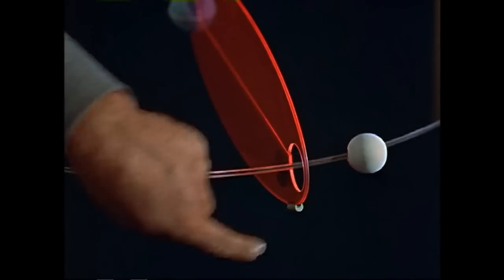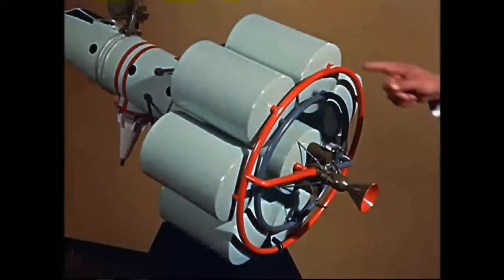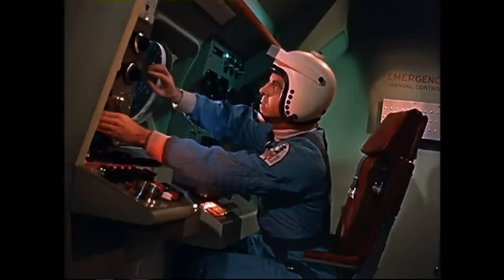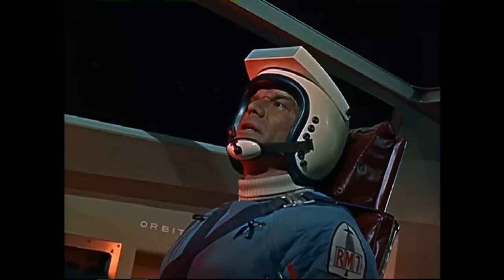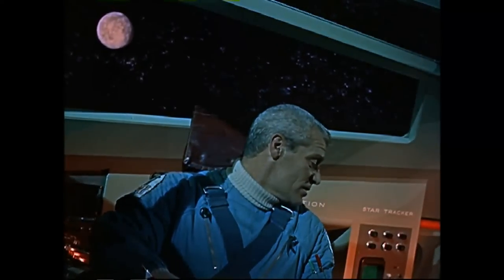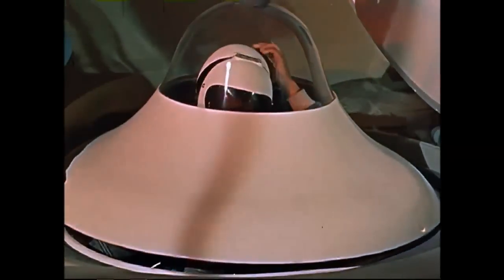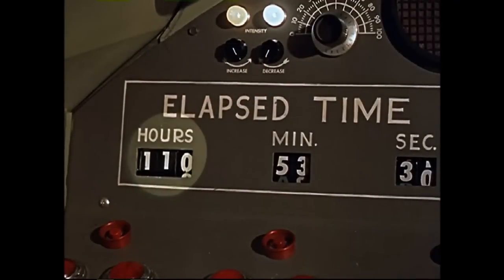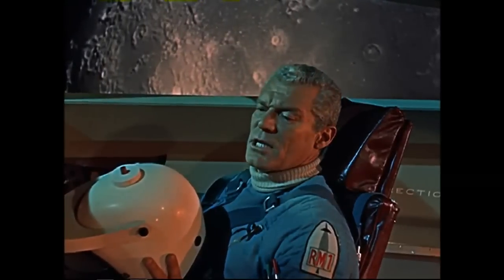Disney's 1956 Man and the Moon 3 of 4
Rare Walt Disney Space series from 1956, speculating about a Voyage Around the Moon! Remember, more than 50 years ago, Sputnik hadn't even gone up yet!

[yes, I have permission of Disney from years ago, to post these, since I gave them the idea to make this series into one of their limited edition metal boxed Walt Disney Treasures sets, which can be had